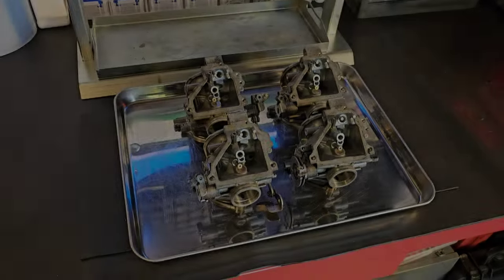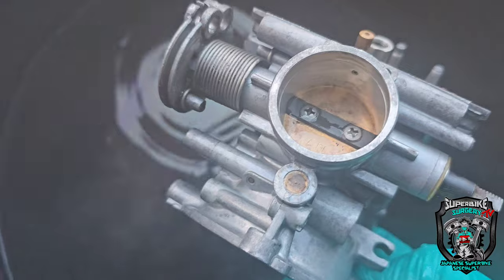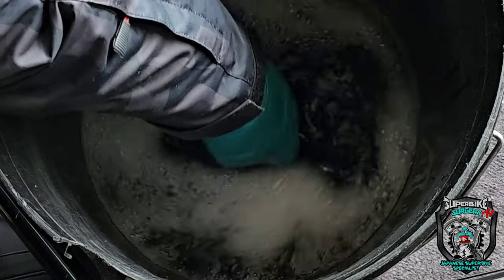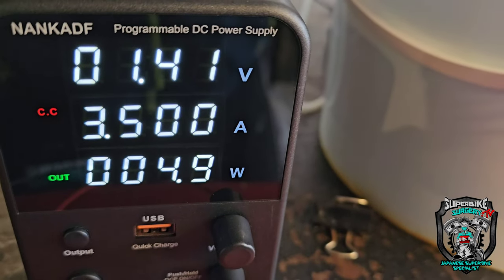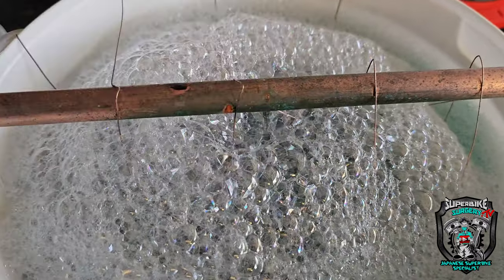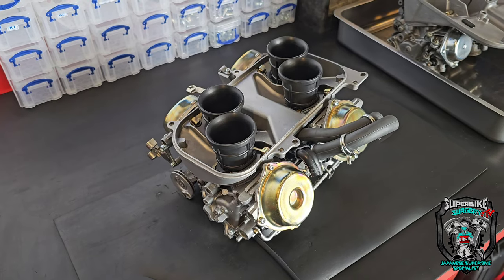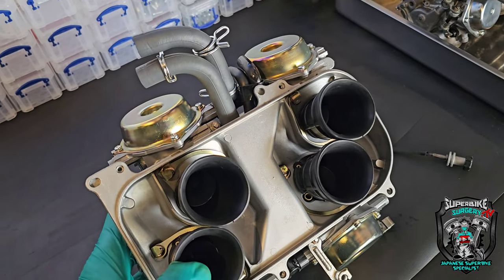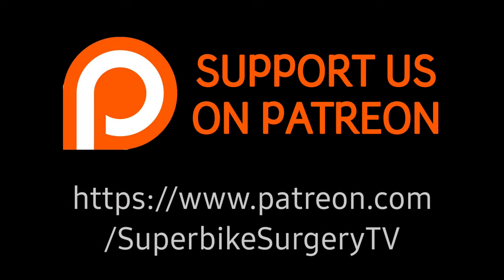Honda VFR400 (NC30) Full Carburettor Restoration, Part 2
The second part of the VFR400 (NC30) carburettor restoration.